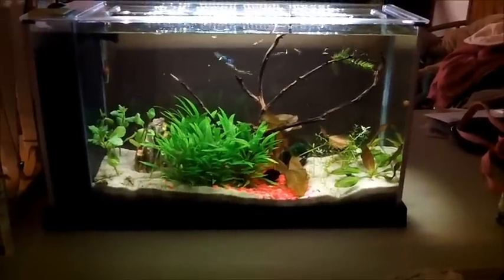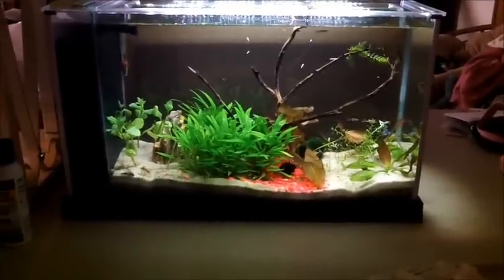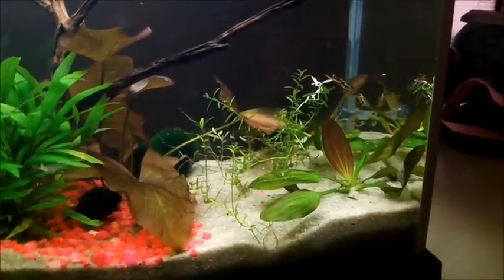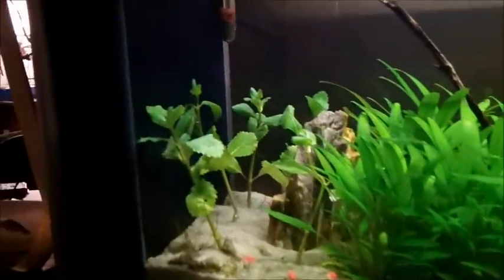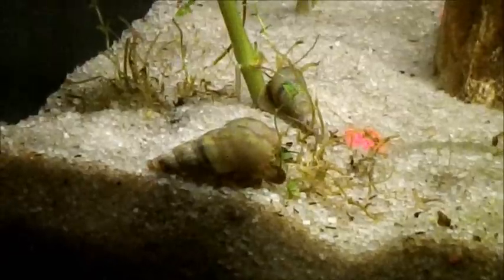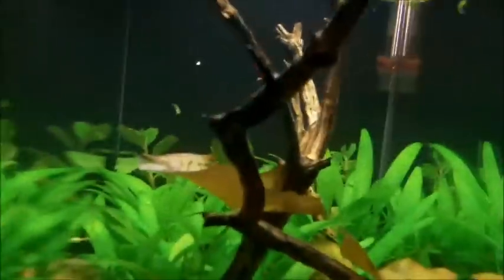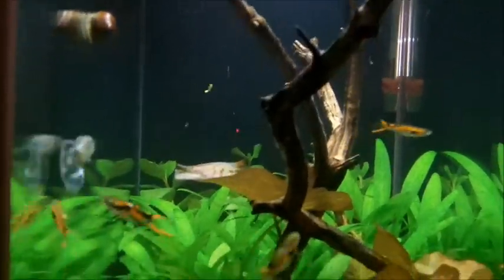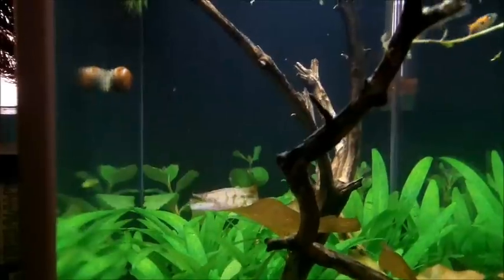9 week update on my Fluval Spec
Fluval Spec 9 week update. Dwarf lilly, water wisteria & hornwort added. New guppy.